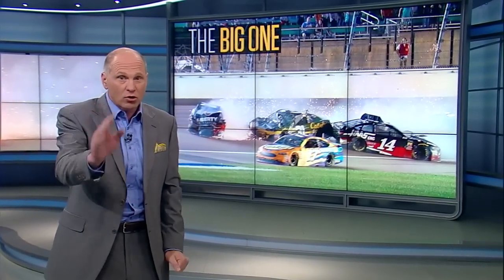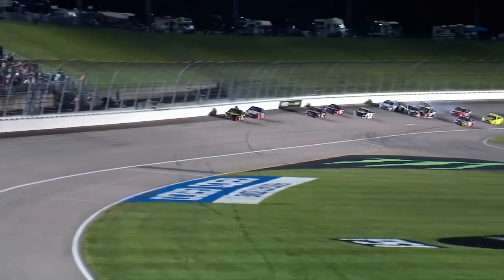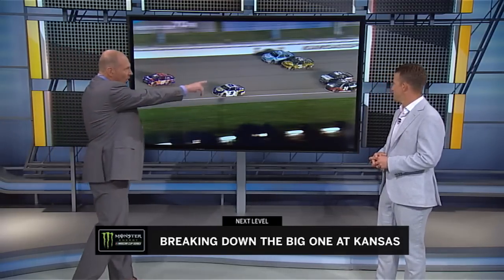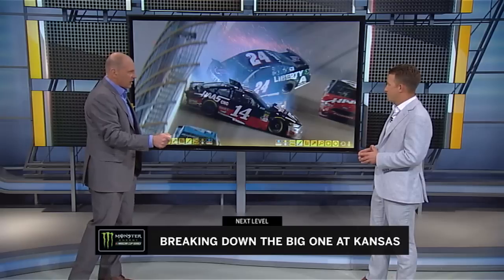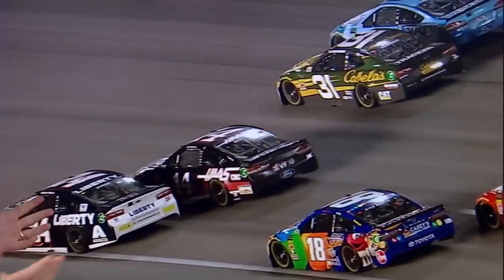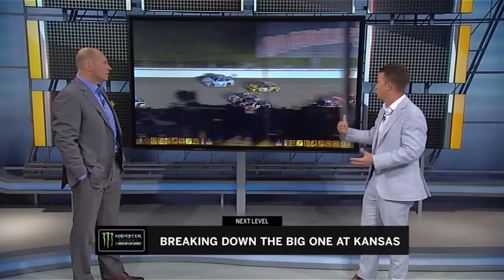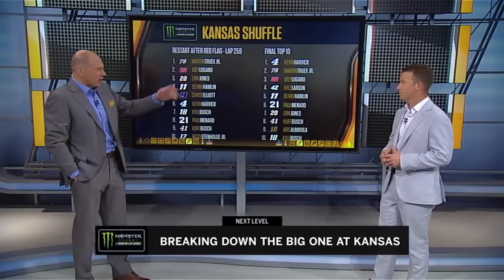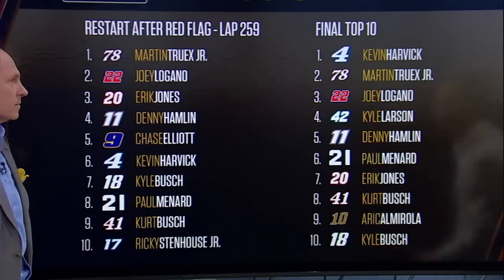Breaking down William Byron's major crash at Kansas | NASCAR RACE HUB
AJ Allmendinger and Adam Alexander go 'Next Level' to break down the huge wreck at Kansas Speedway that saw William Byron take a huge hit and almost roll over.

About FOX Sports:
With exclusive highlights, original programming, and behind the scenes footage, FOX Sports' YouTube channel provides the sports content that fans are hungry for.
FOX Sports coverage includes: College Basketball, College Football, MLB, NASCAR, NFL, Soccer, UFC, USGA events and the FIFA World Cup.
FS1 original programs include: Undisputed, The Herd, Speak for Yourself, First Things First and more.¬